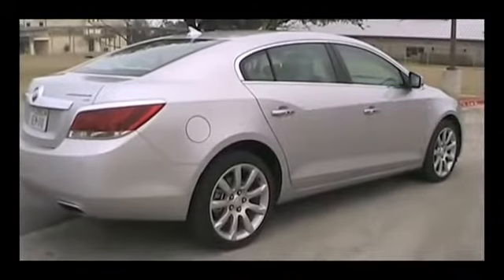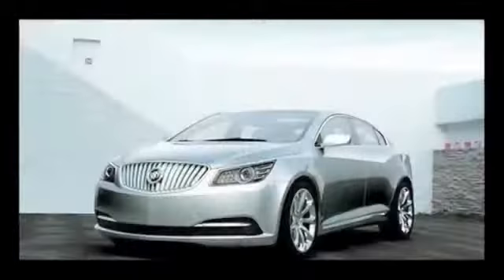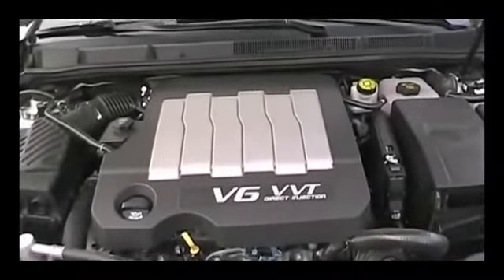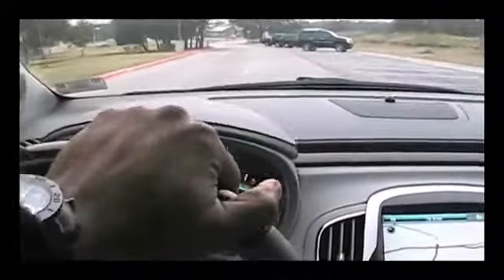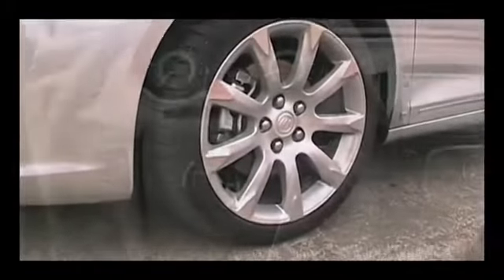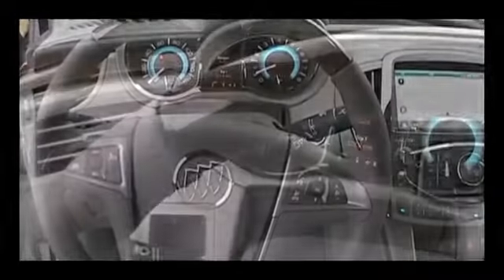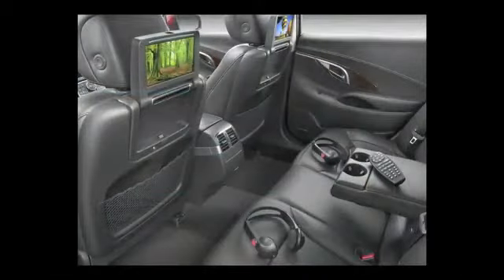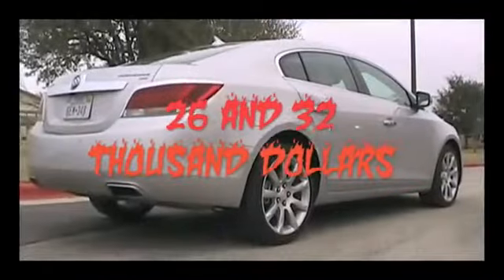2010 Buick Lacrosse - Presented by On The Road With Jason Hill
Jason Hill takes you for a test ride in Buick's latest luxury sedan. The 2010 Lacrosse. Buckle your seat belt and enjoy the ride. For more info on the 2010 Buick Lacrosse,